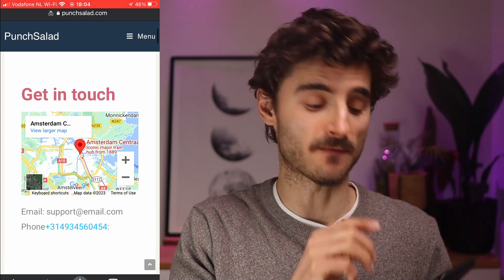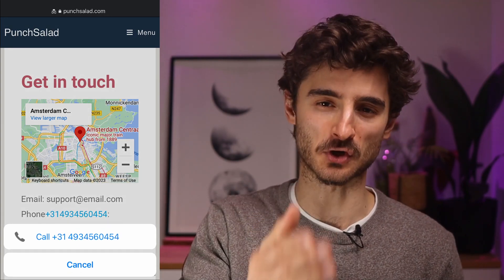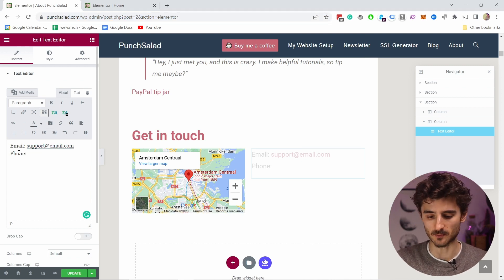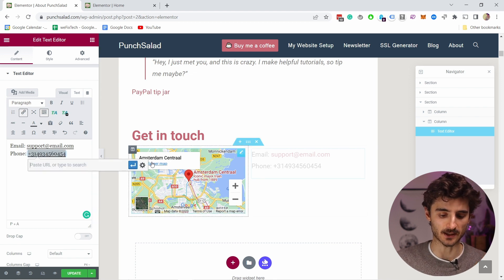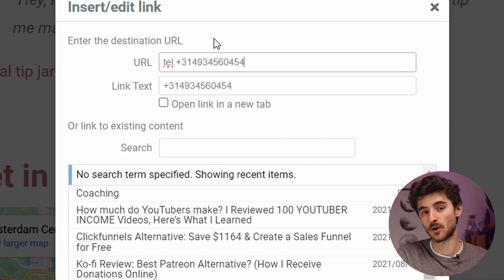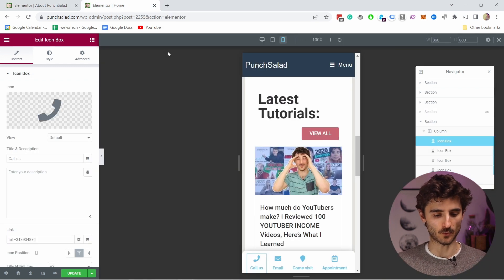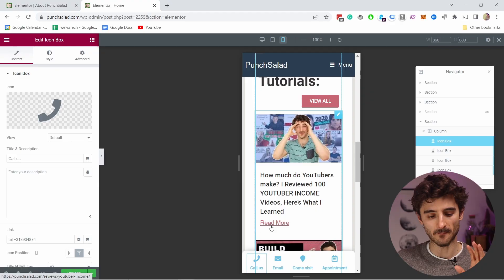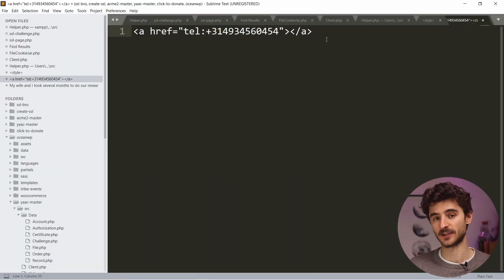Add a CLICK TO CALL Link in Elementor & WordPress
I’ll show you how to add a click-to-call link in WordPress, elementor, Shopify, or HTML, It doesn’t matter because we just need to make the phone number clickable, and it’s pretty easy.

So let’s say your client sees your phone number on your website, and all they would have to do is to they can just tap on the phone number and it will start calling it,.